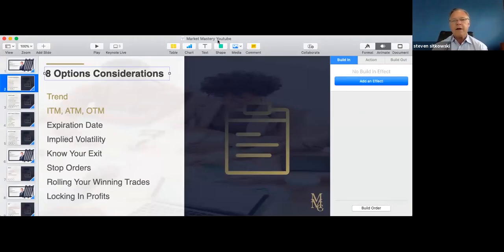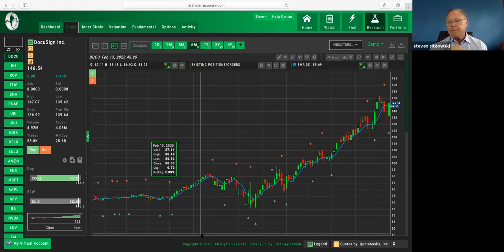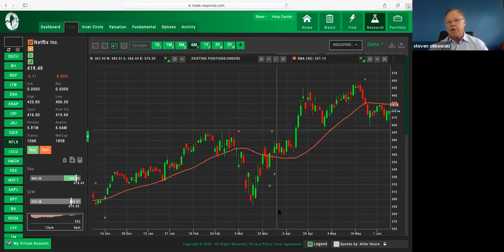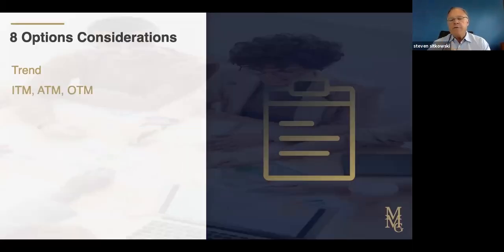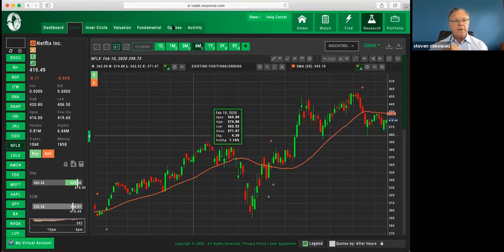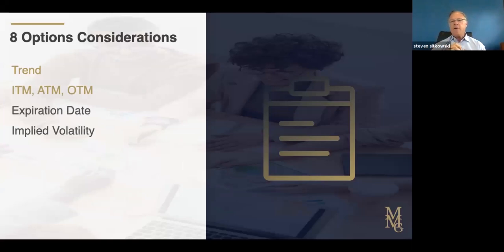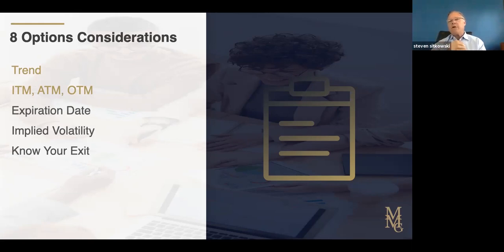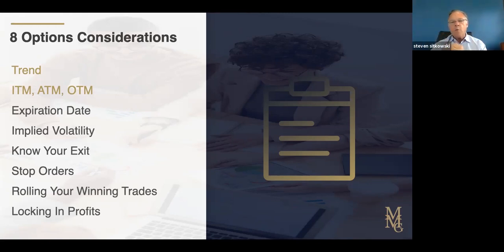Understanding 8 Options Considerations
Understanding 8

In this video, StevenSitkowski of MarketMasteryGroup provides a simple overview of how to execute a StraddleTrade.